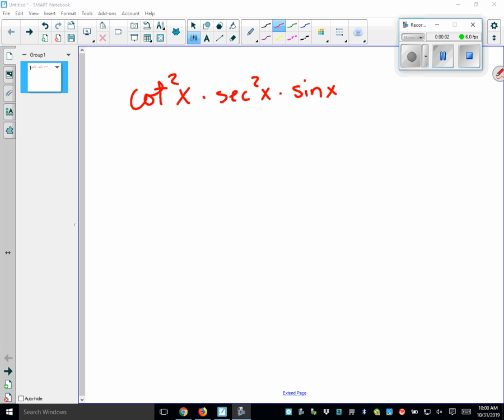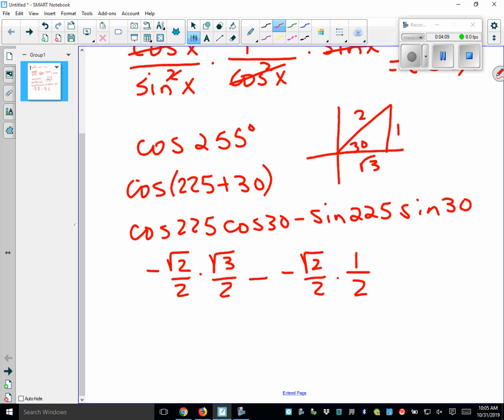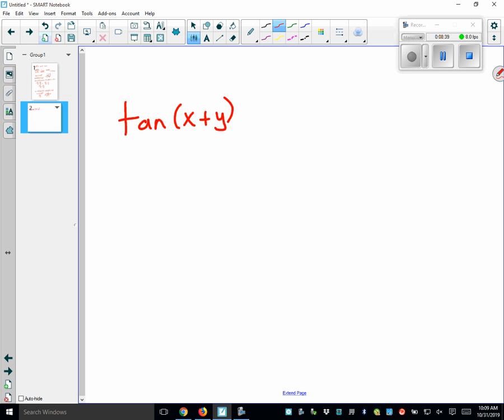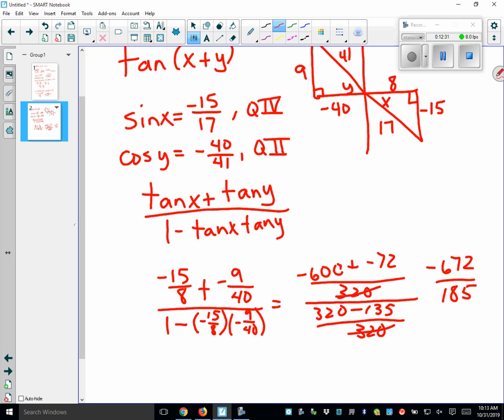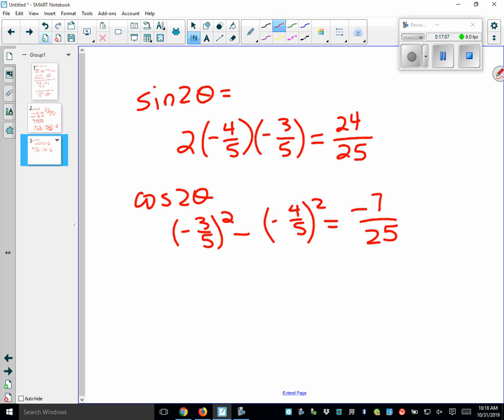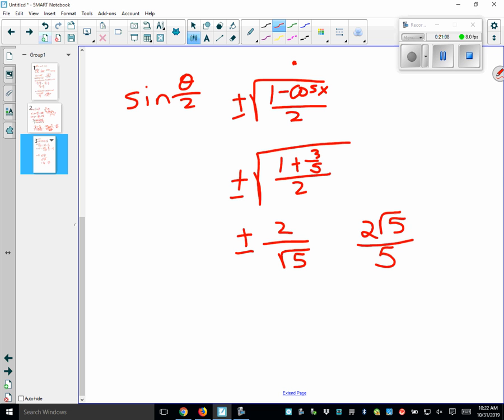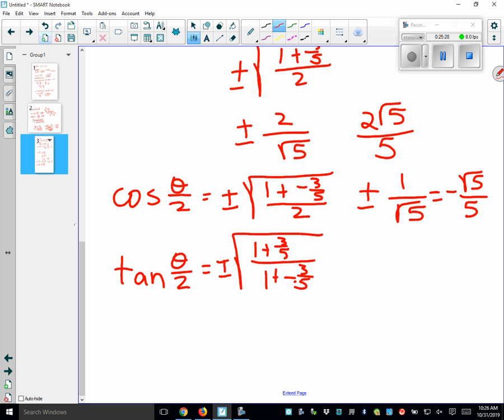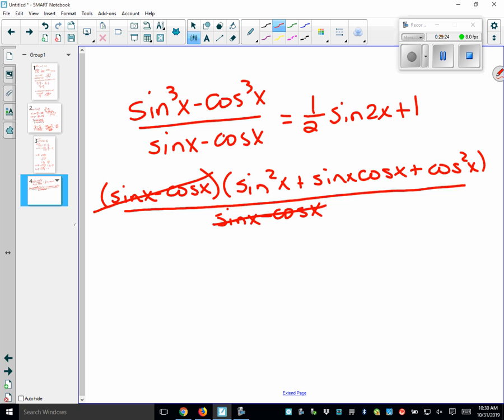October31 review 3